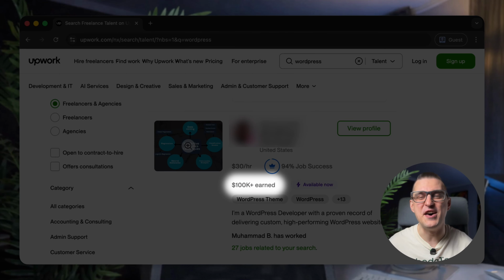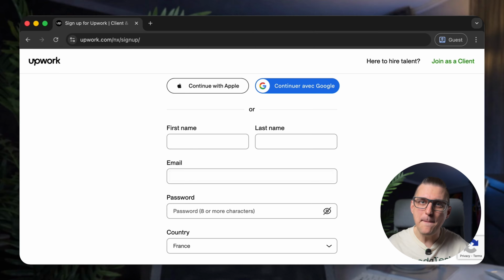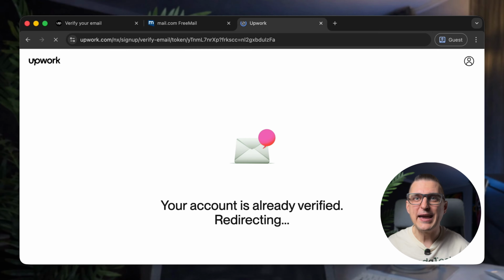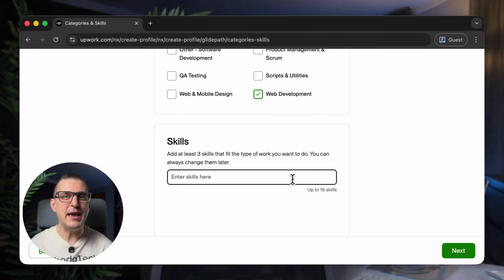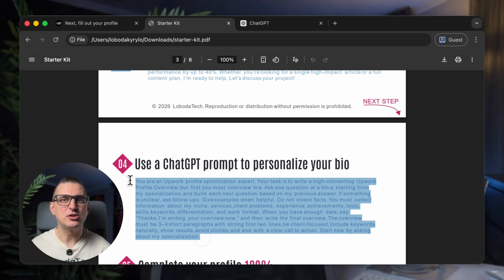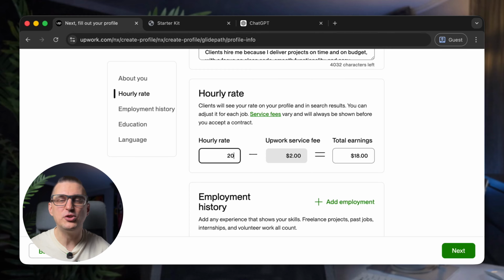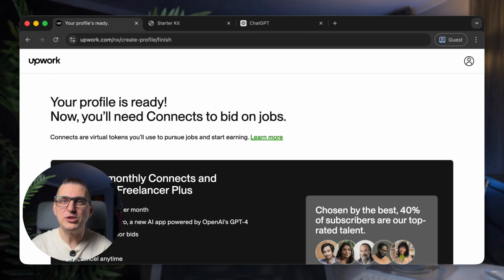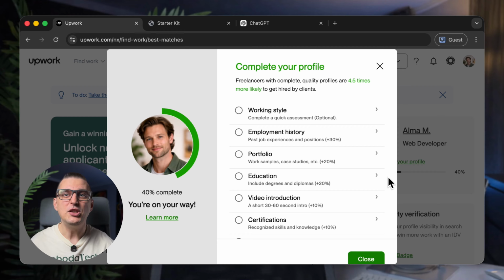How to Create an Upwork Account + Get Verified (Step-by-Step, 2026)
💡 In this 2026 step-by-step guide, you’ll learn how to create an Upwork freelancer account the right way, do a quick market check before registering, avoid beginner mistakes that can limit your profile later, and set up your profile to be ready for verification. I’ll walk you through categories, skills, title, experience, languages, bio, hourly rate, profile photo, and the most underrated step: completing your profile to 100% (including adding a short intro video).

⏰ Timestamps:
00:00 Upwork Setup Overview
00:34 Market Demand Check
02:21 Sign Up Correctly
04:25 Build Profile Basics
05:56 Write a Winning Bio
07:35 Set Rate and History
08:59 Languages and Questions
09:48 Complete Profile 100%
11:36 Portfolio and Video Intro
12:46 Verification Next Steps